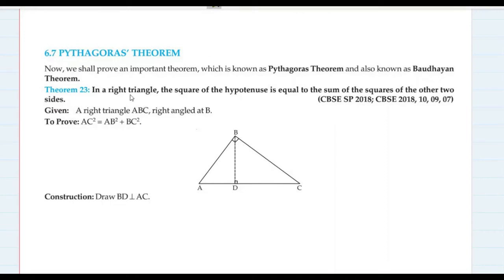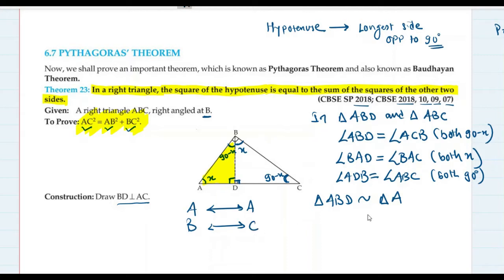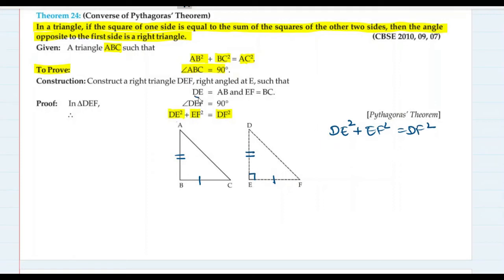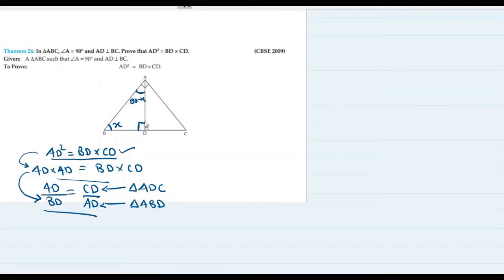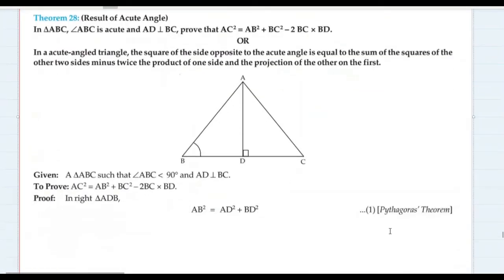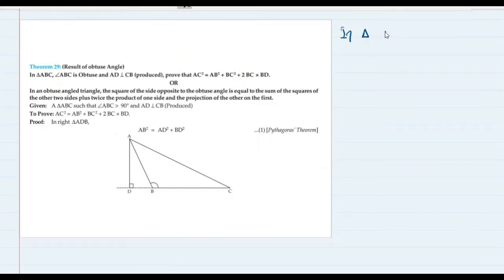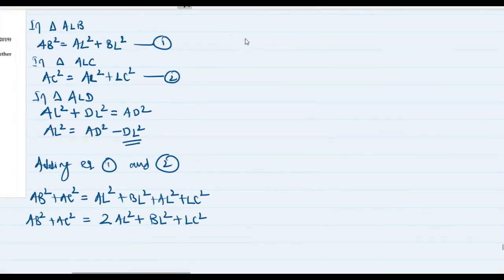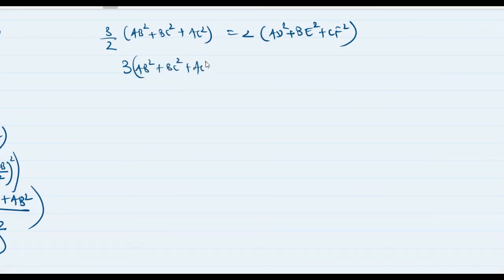IX ICSE - Maths ch#13 Pythagoras Theorem: Part 1 - Theorems